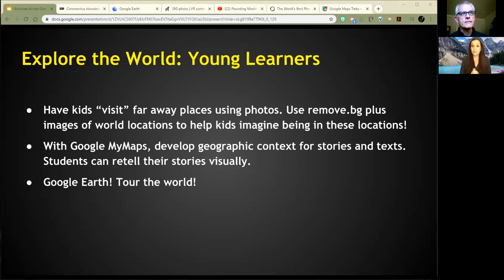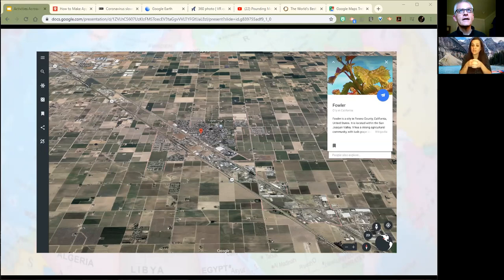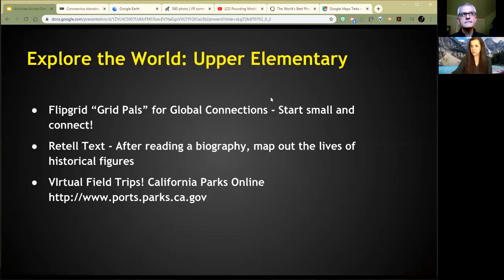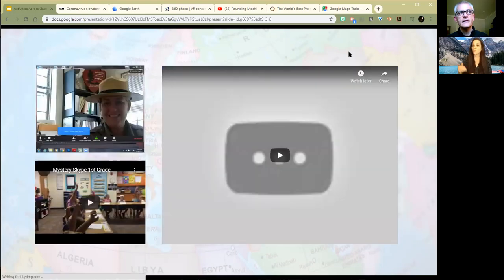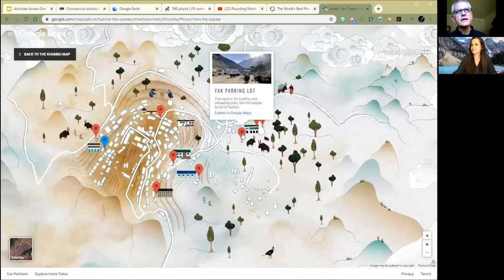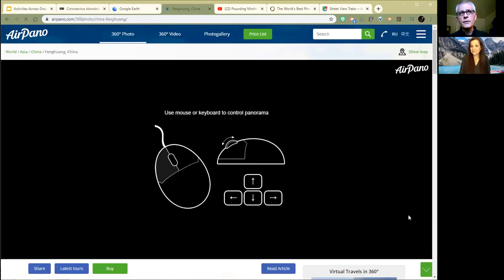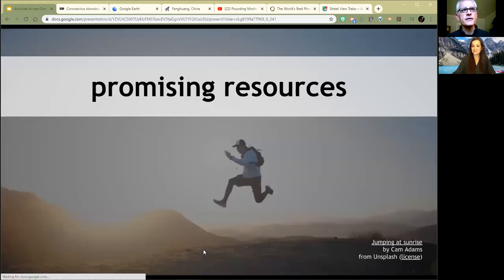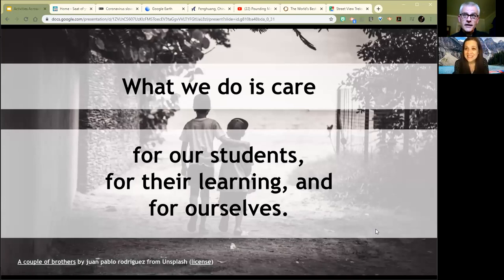Activities Across Grade Levels - Explore the World!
Susan and Rushton look at a variety of geo-tools and ways they can be used to help students better understand different places, get creative about what they see, and think more deeply about connections between geography and other subjects. Buckle up - they included a mountain of great resources in this one!